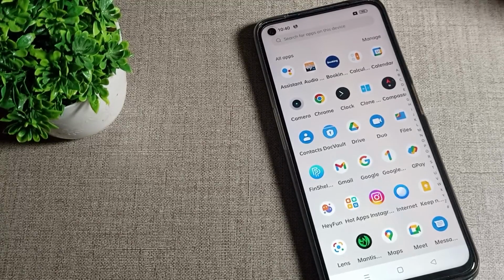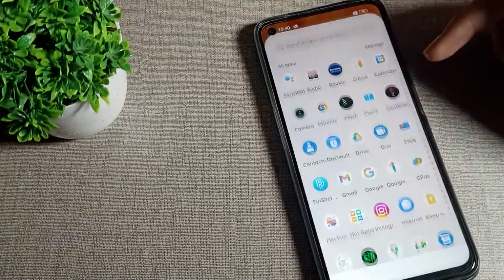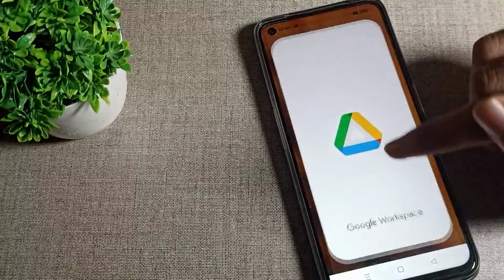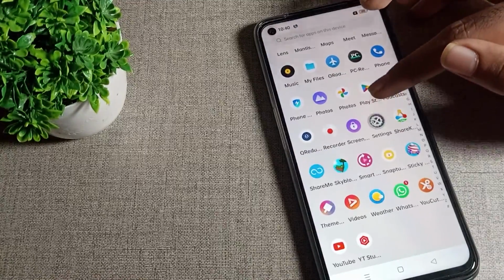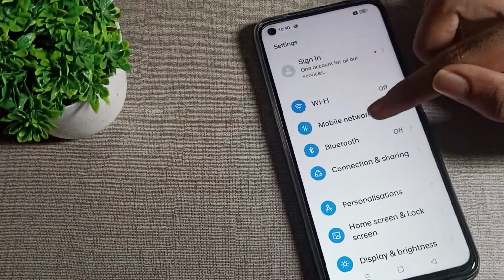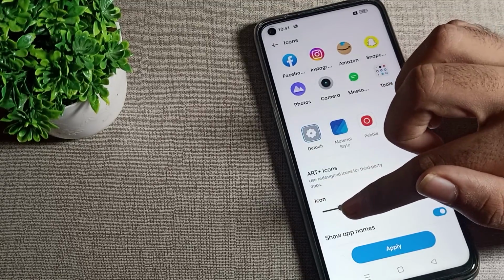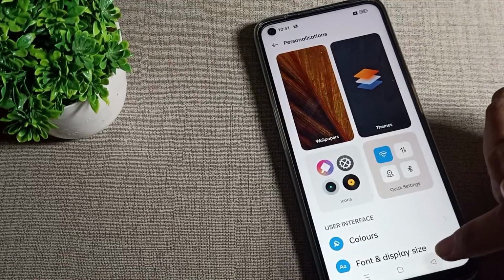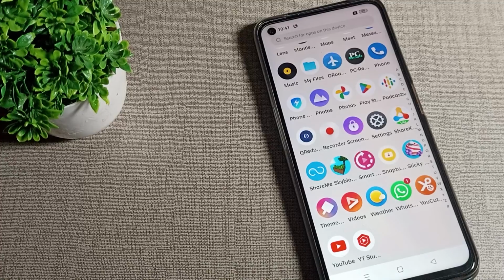How to increase icons size in realme narzo 50 pro 5g phone, increase icon size